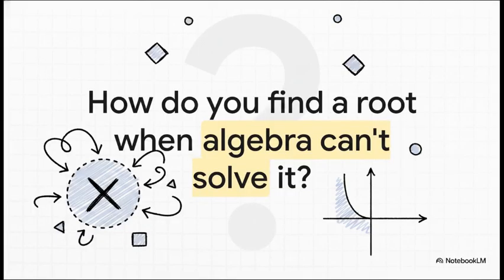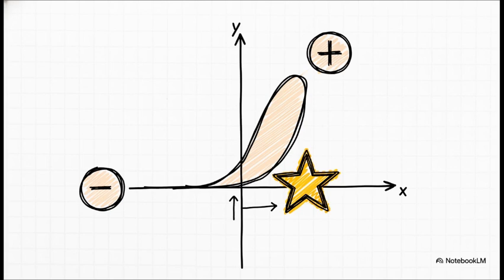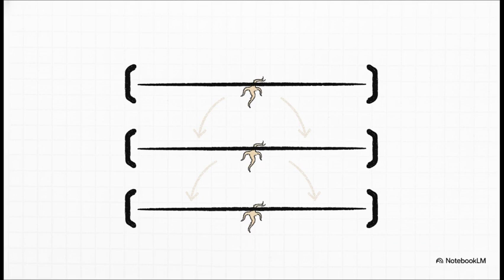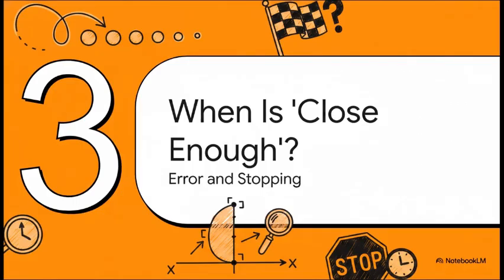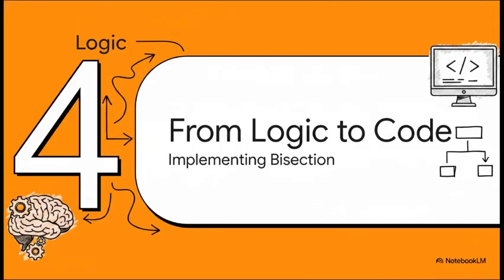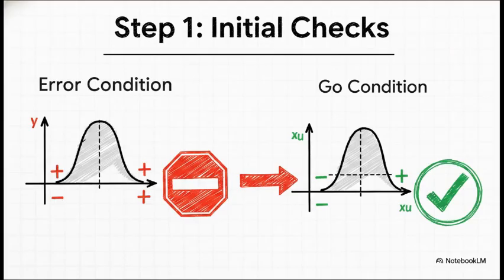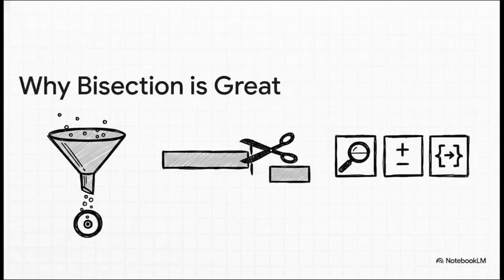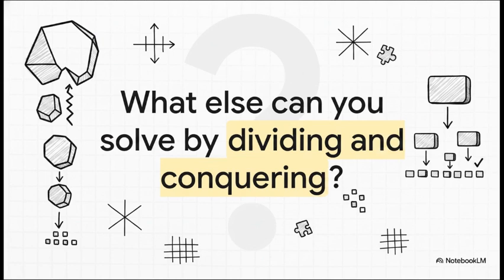5-4 The Bisection Method